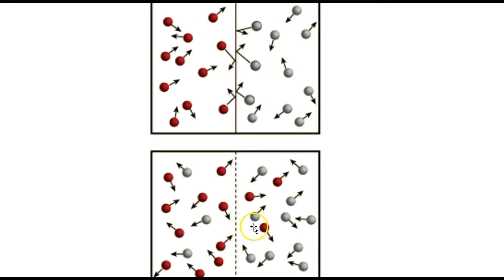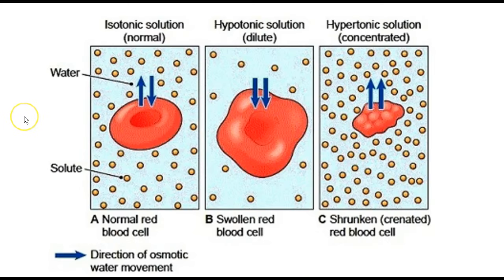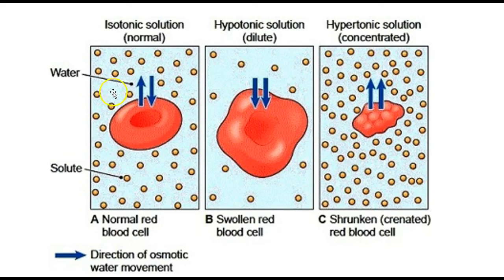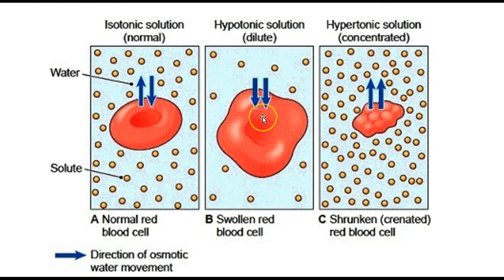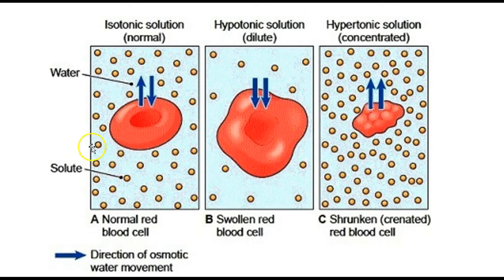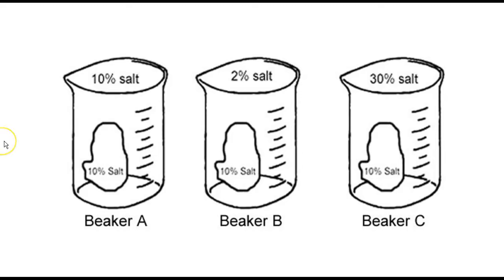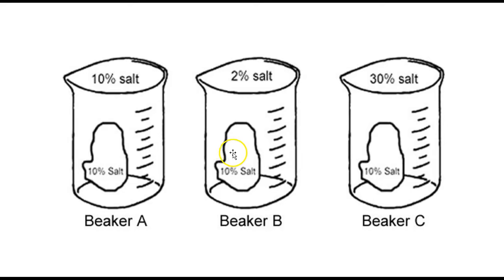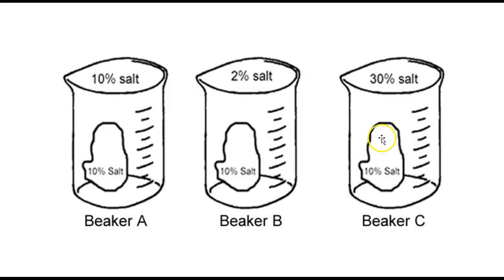Diffusion and Osmosis